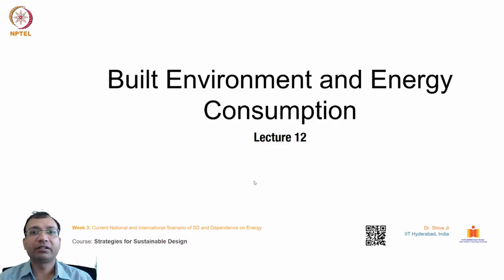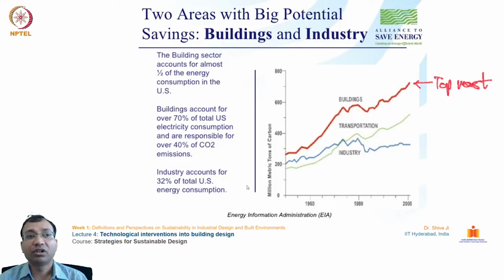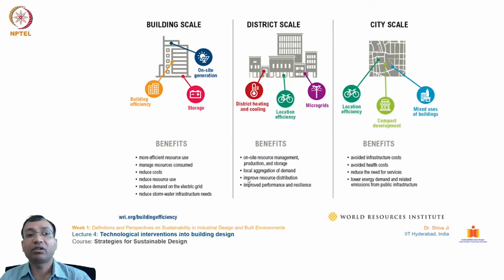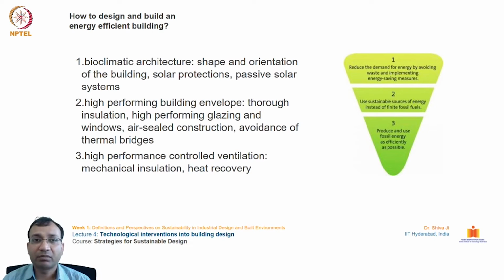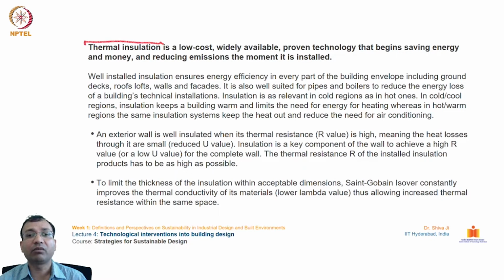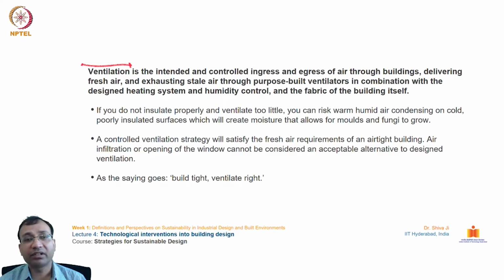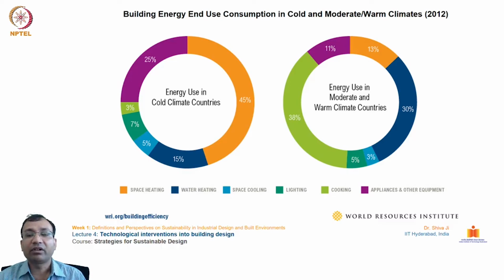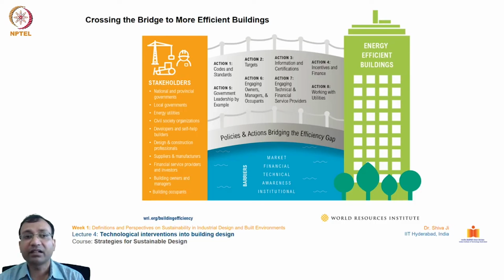Lecture 10 : Built Environment and Energy Consumption